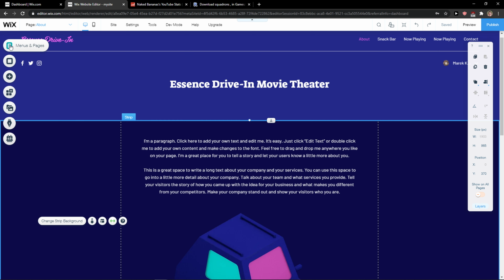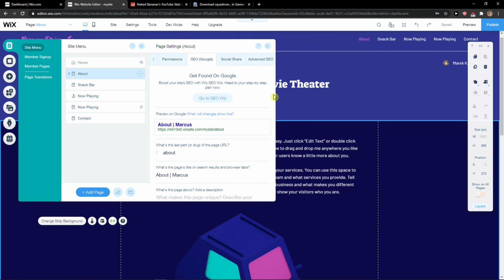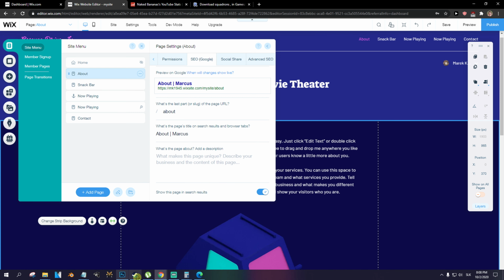How To Unhide Page From Search Results In Wix